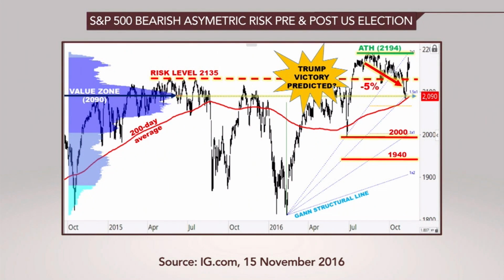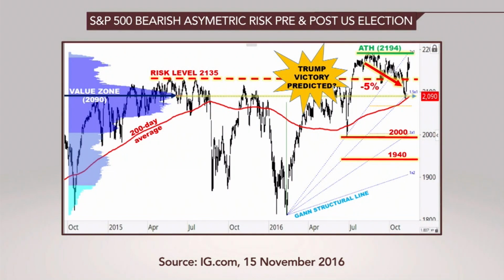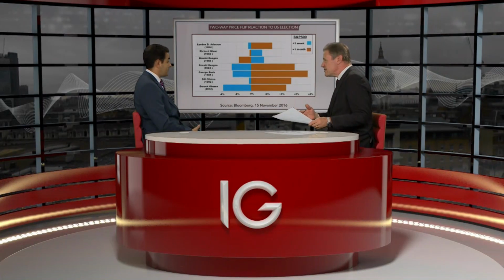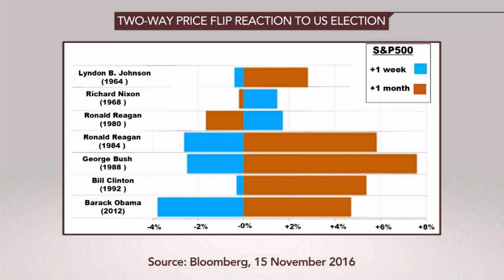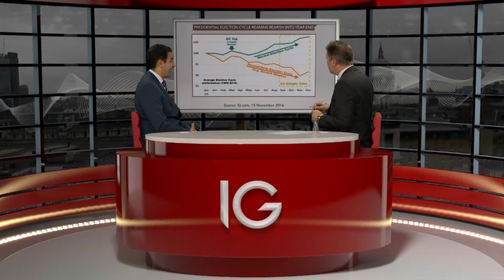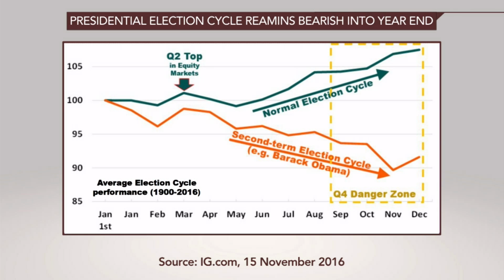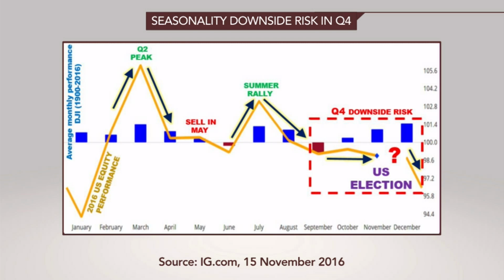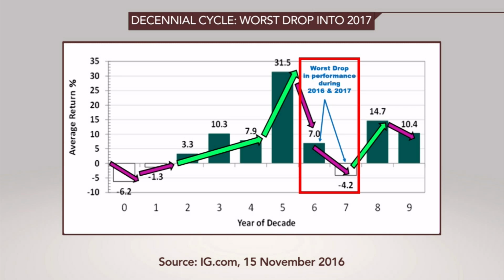How to trade the Trump election win with a look out at a 'volatile' 2017 | IG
Ron William, RW Advisory, looks at past experiences around the US presidential elections and highlights the downside risk as we look to 2017. Ron considers possible long drawn out declines through 2017 and, possibly, into 2018.